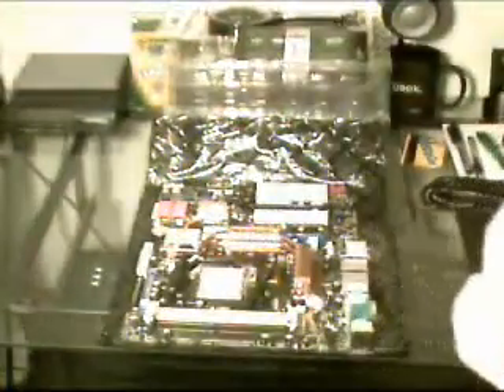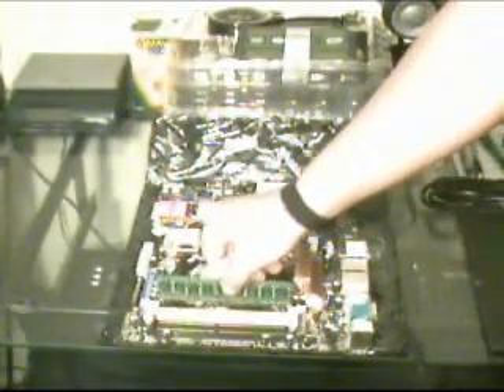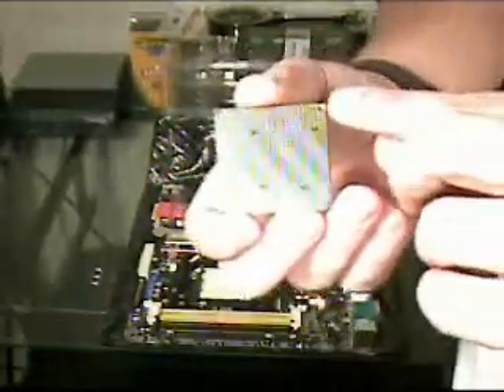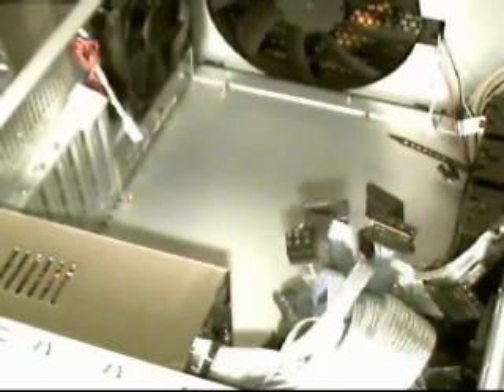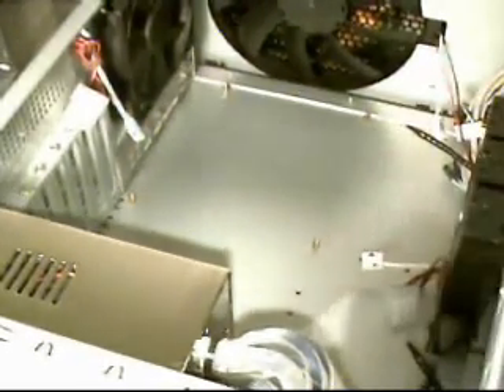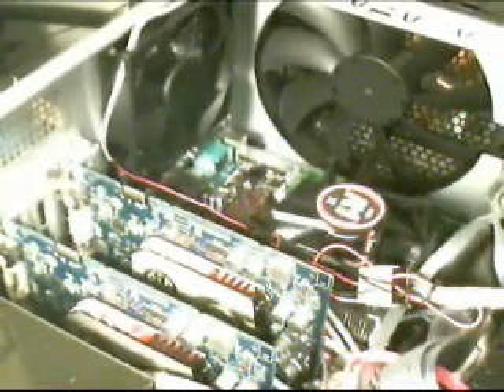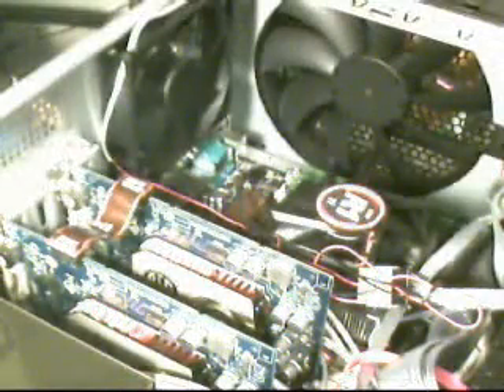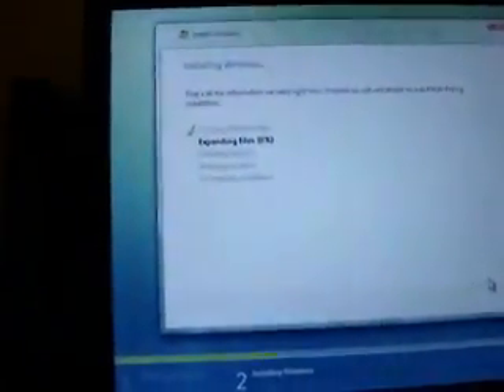HWG PC Build Guide 2006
PC Build Guide, our first time my first time doing a video like this I promise to get better over time.